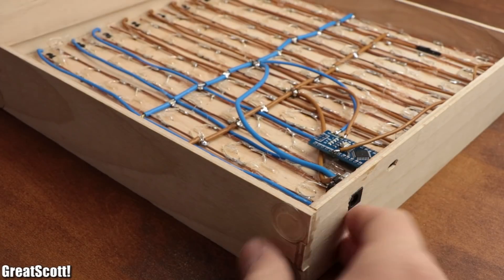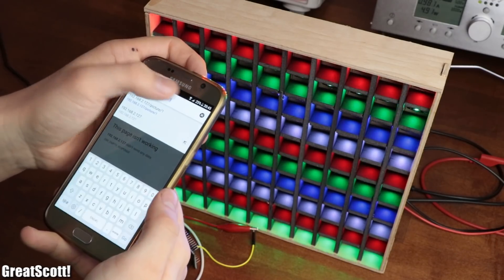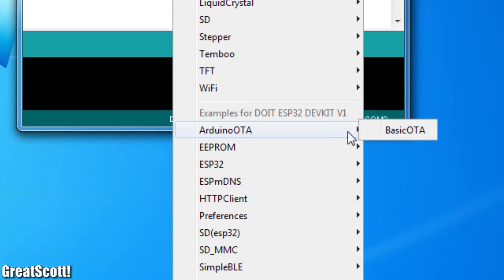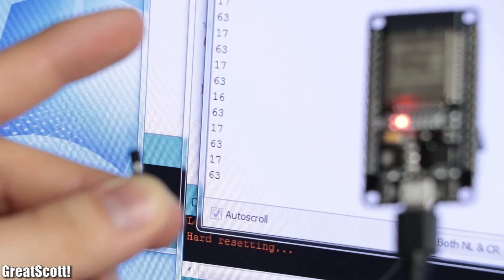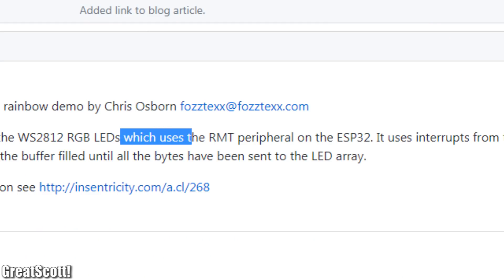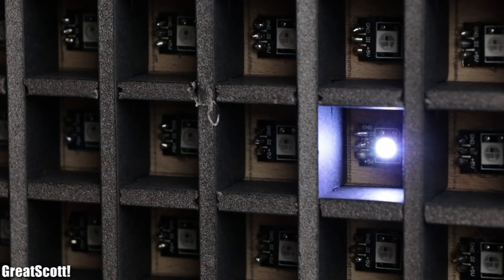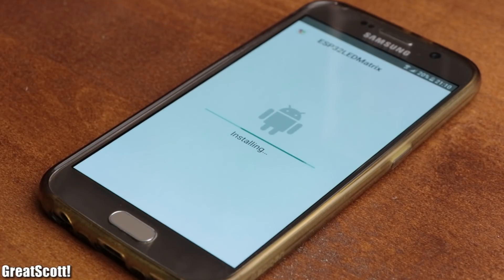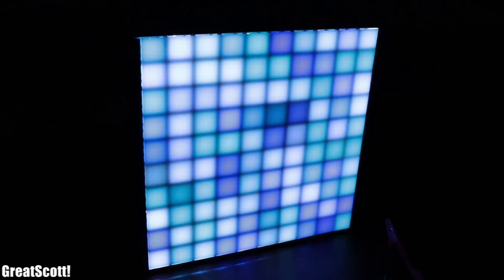How to add WiFi Control to any project || ESP32 Beginner's Guide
In this video I will show you how easy/difficult it is to use an ESP32 with the Arduino IDE in order to add WiFi control to any electronics project. Along the way I will show you how to use the ESP32 to create a simple WiFi server and how to create a fitting control app for your smartphone.